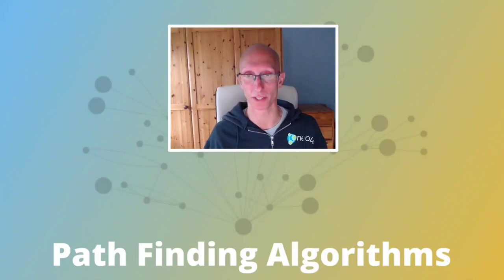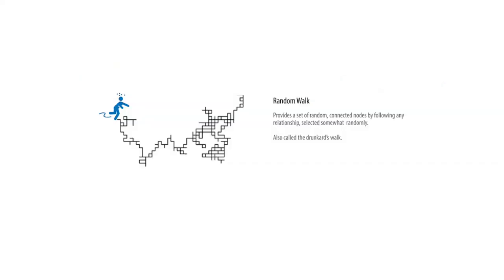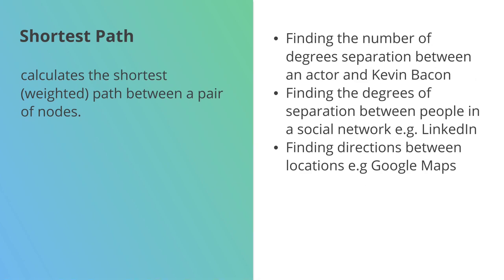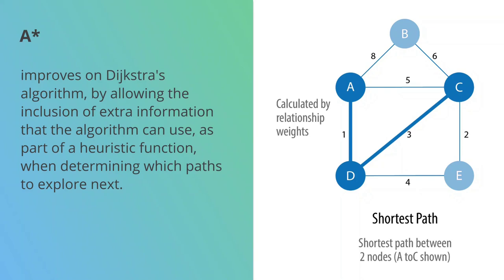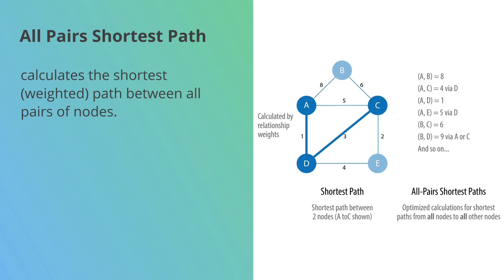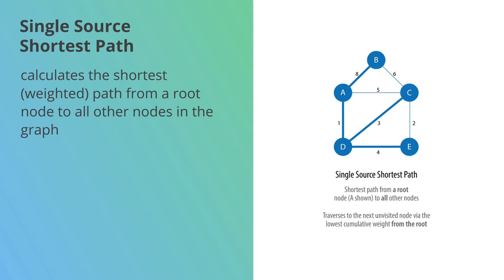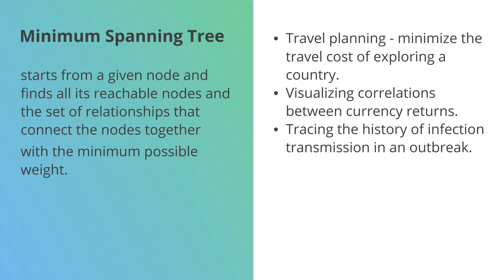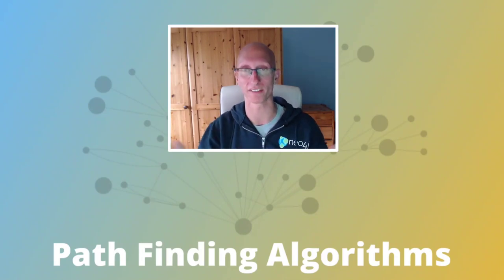Path Finding Algorithms | Graph Data Science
In this video we learn about path finding algorithms, like shortest path, single source shortest path, and all pairs shortest path.